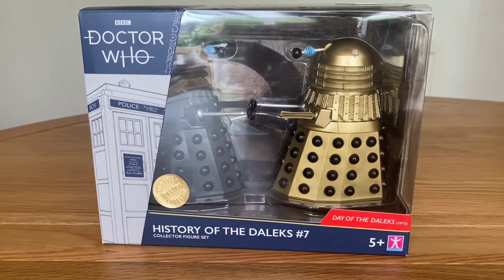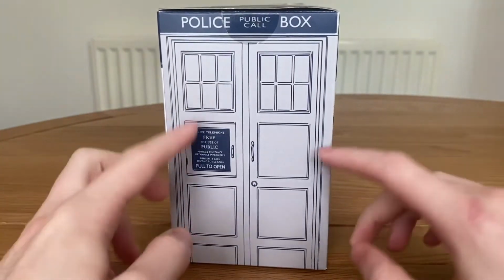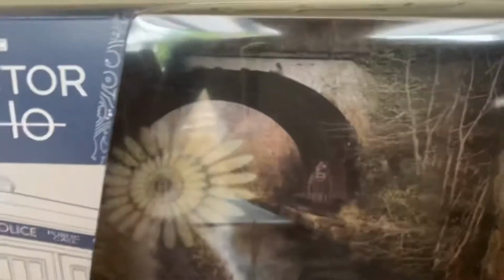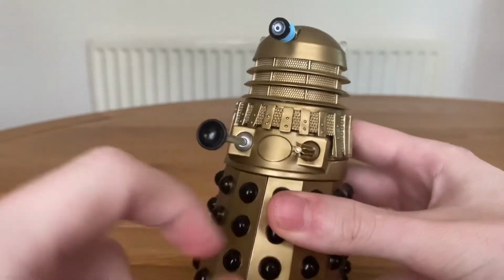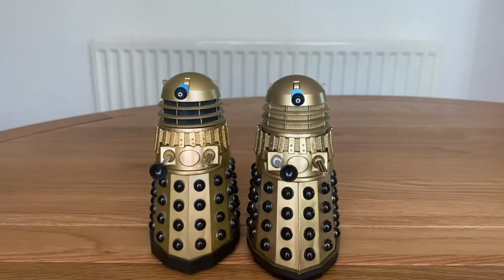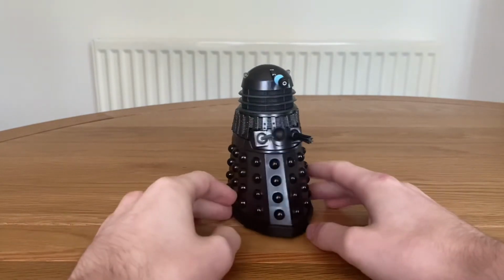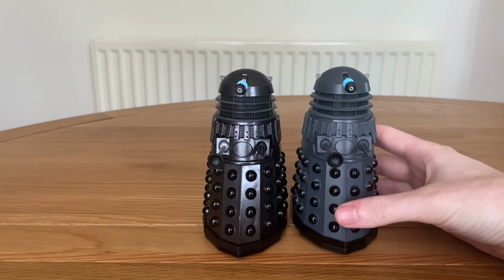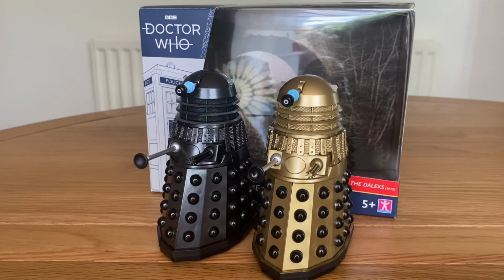Doctor Who Action Figure Review: History Of The Daleks Set 7: ‘Day Of The Daleks’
In today’s video I’m taking a look at the next in the latest wave of B&M Doctor Who sets, being the seventh History Of The Daleks set, based on ‘Day Of The Daleks’ and including the Supreme Dalek and a new gunmetal grey Dalek. The set is currently available at B&M stores priced at £19.99